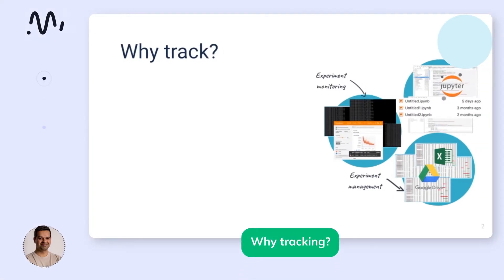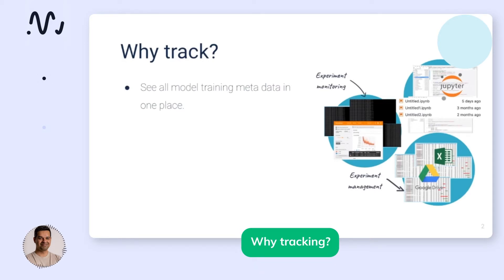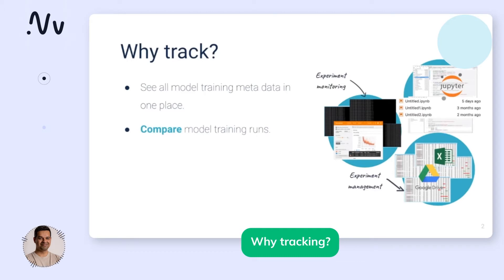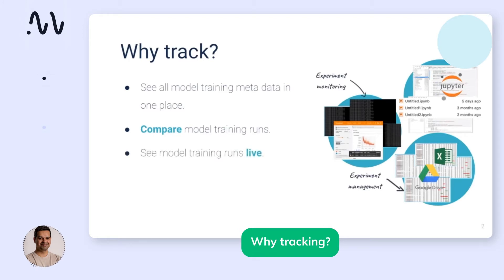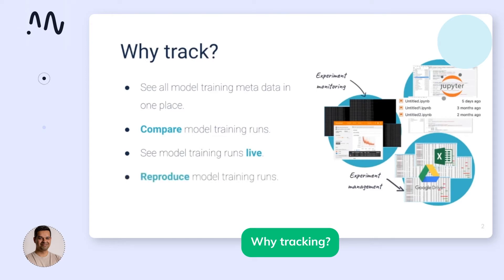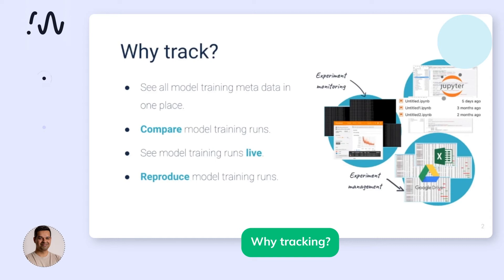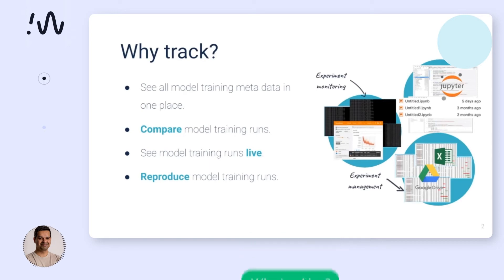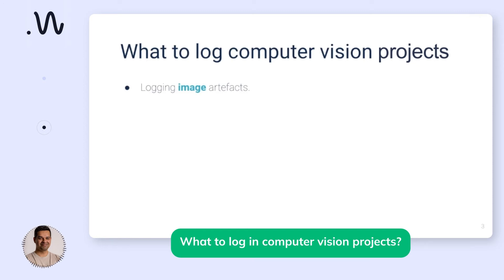Why and What to Track in Computer Vision Projects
You will learn why and what you should track in computer vision projects.

00:12 Why tracking?
01:42 What to log in computer vision projects?